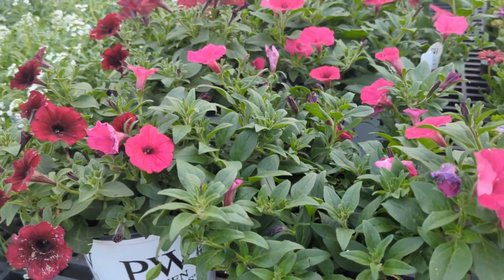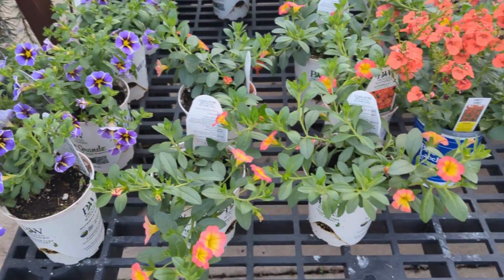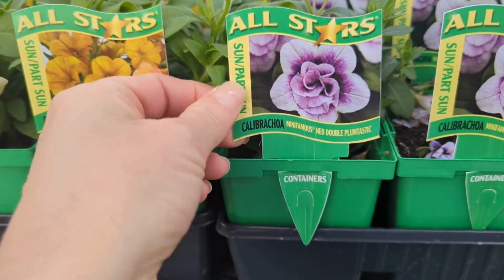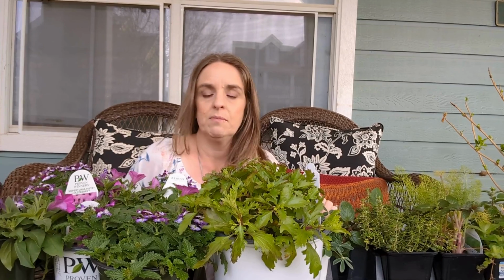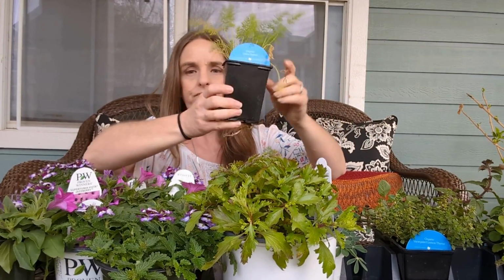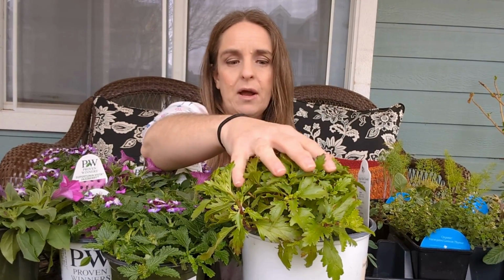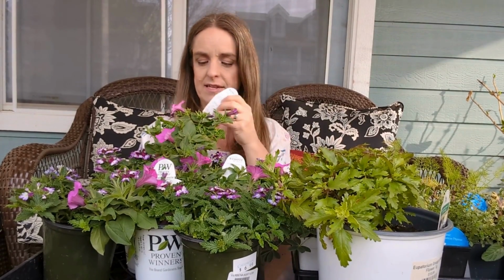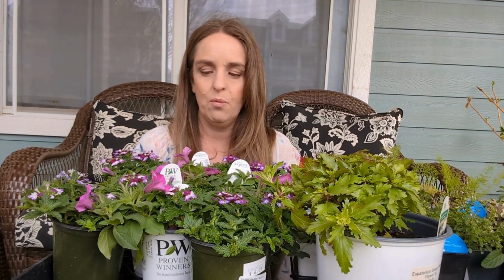Calloway's Nursery Haul!! Proven Winners Annuals are HERE!! It's SHOW Time!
It's show time! Today is March 2nd, and I'm at Calloway's in Denton, Texas (just north of Dallas). The first round of annuals are here, and Calloways is the nursery I found so far with the best selection of annuals, including Proven Winners Annuals! Come along and see all the pretties! You will see Proven Winners Supertunias, Superbells, Nemesia, Sweet Alyssum and more to come in the next weeks! Plus I'll show you what I bought at Calloways as well as Denton Plant Factory!